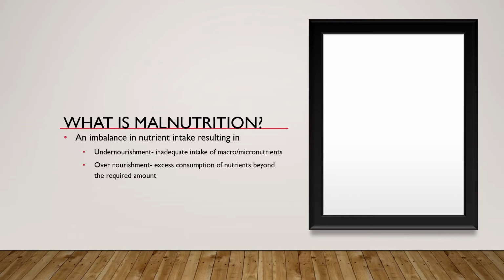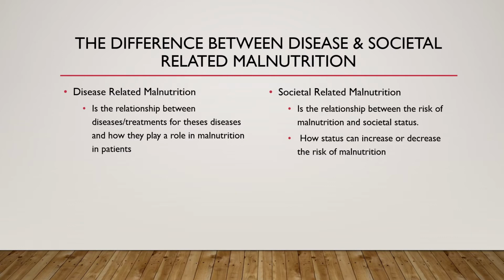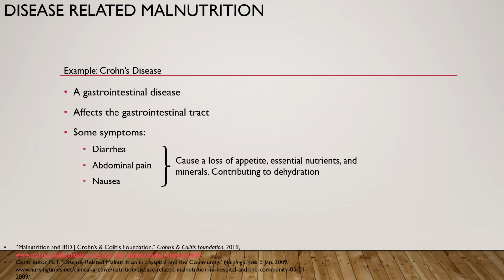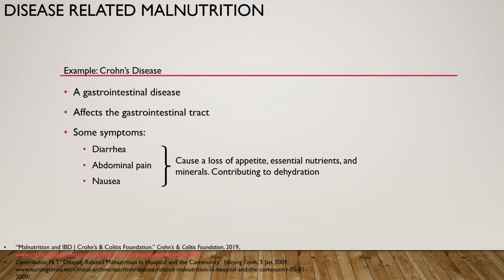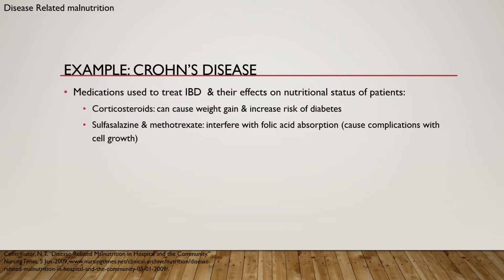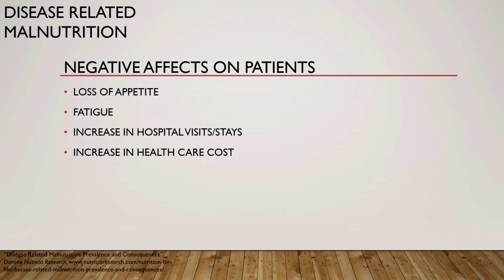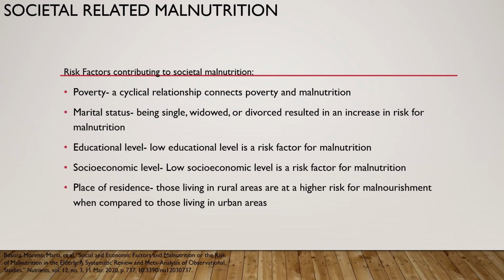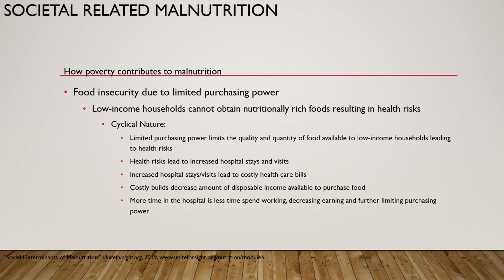Disease-related vs. Societal-related Malnutrition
This presentation covers the differences between disease-related and societal-related malnutrition.